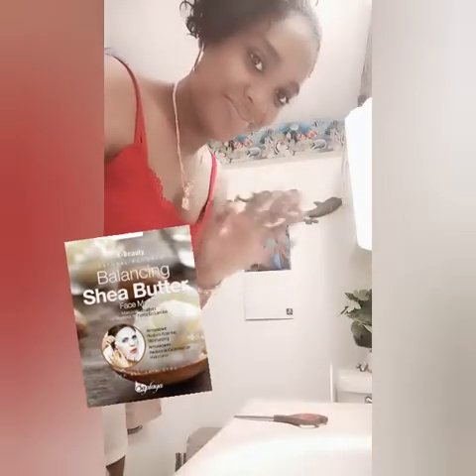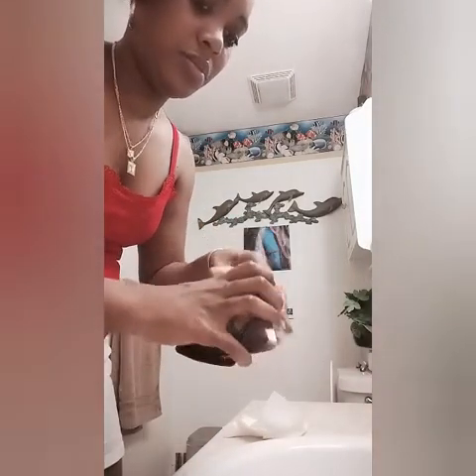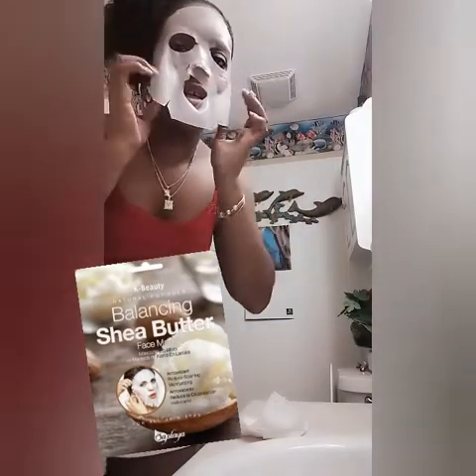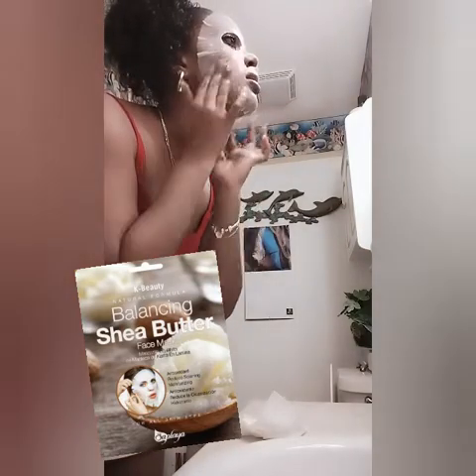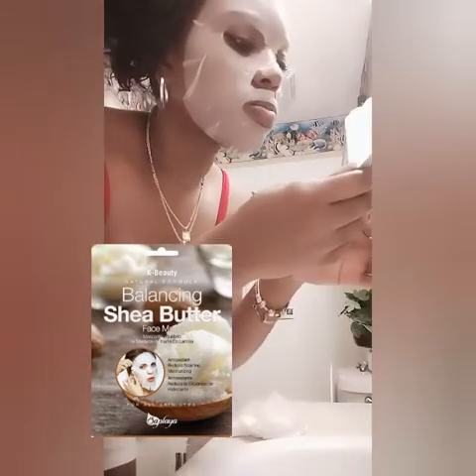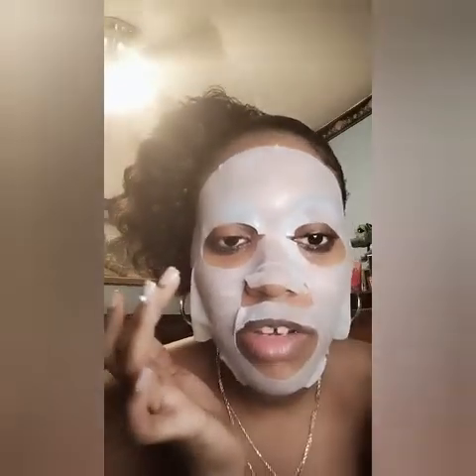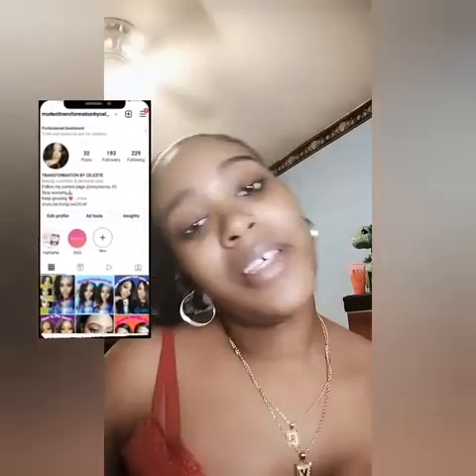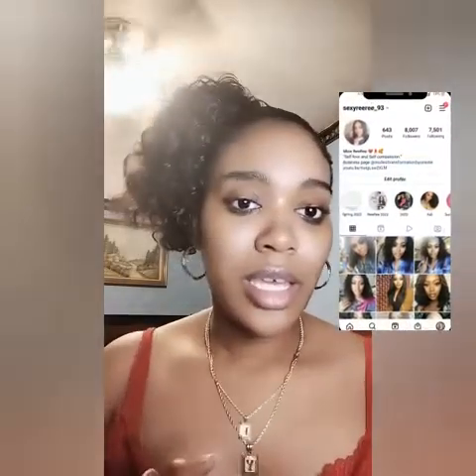FACIAL MASK K BEAUTY BALANCING SHEA BUTTER SHEET 💚 is it worth the hype ? 😱